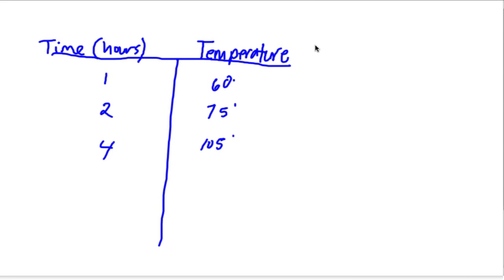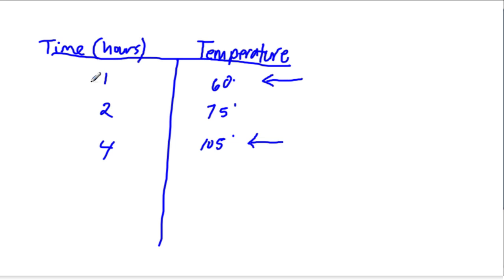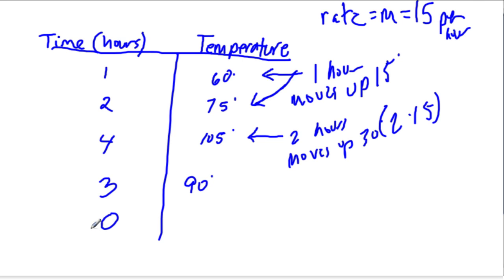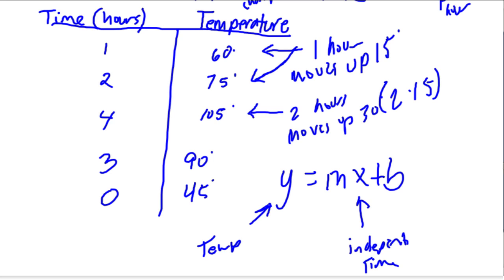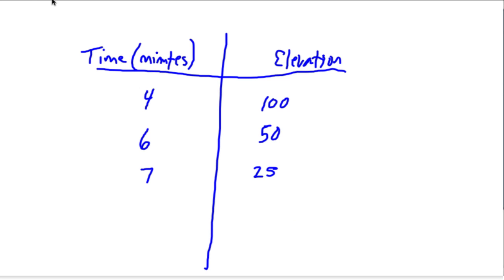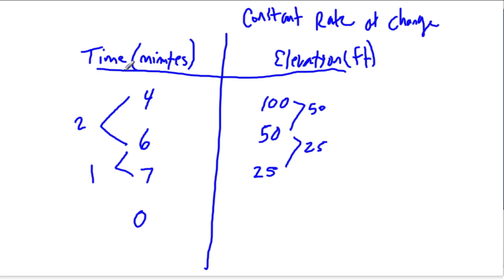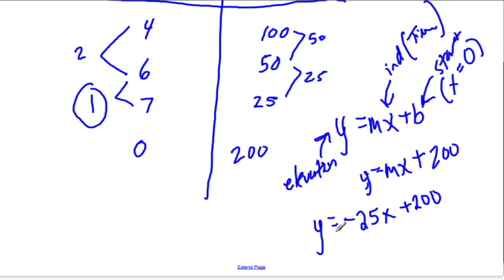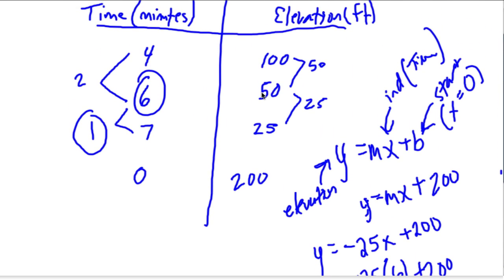Linear Equations based on tables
Turn the information from a table into an algebraic equation.